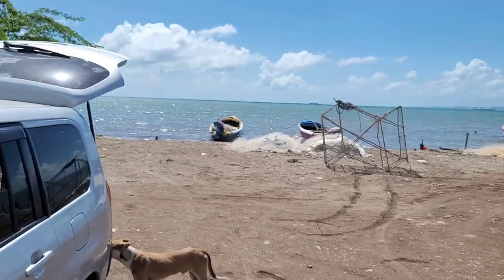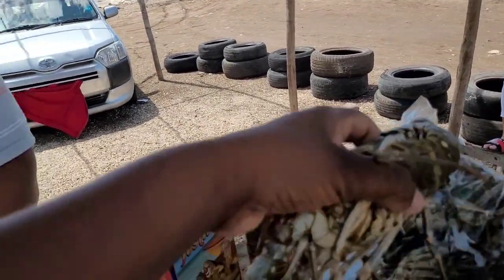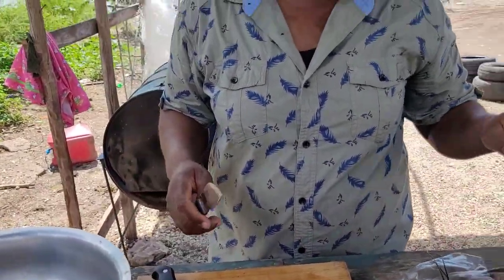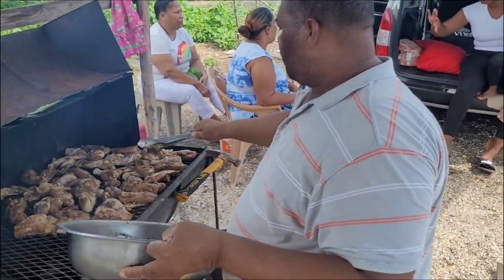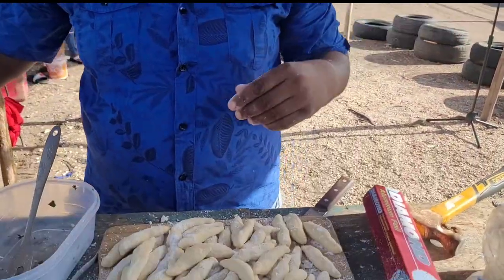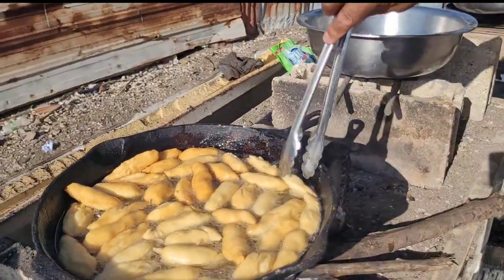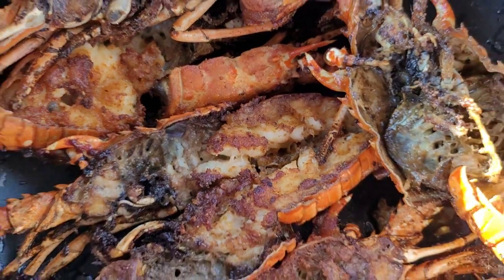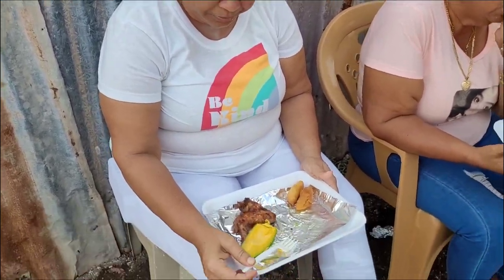FRENCH FRIED LOBSTER & JERK CHICKEN WITH FESTIVAL DUMPLINGS!!!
Today we are on the beach preparing some french fry lobster and jerk chicken with festival dumplings.please enjoy this educational cooking video.thank you